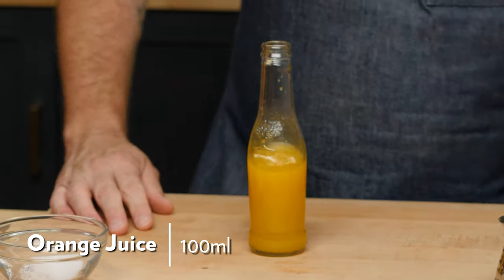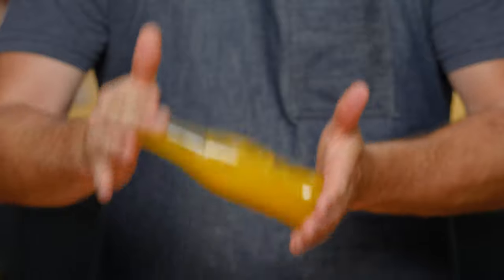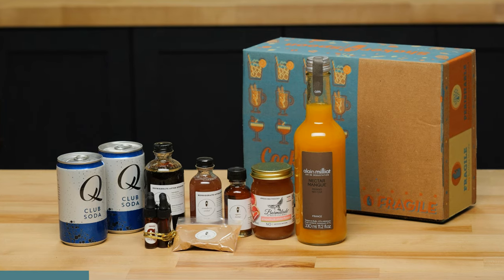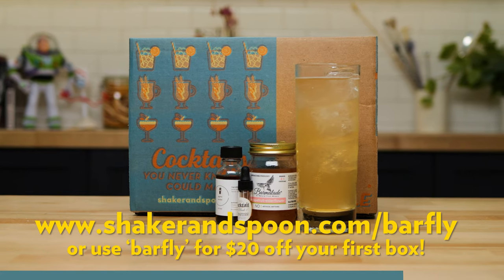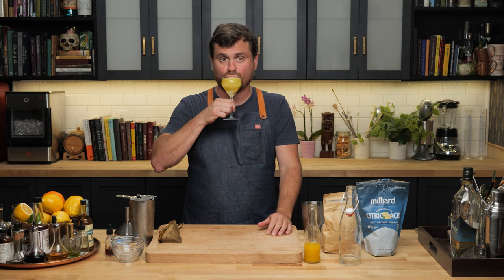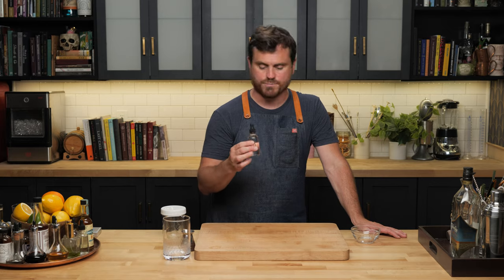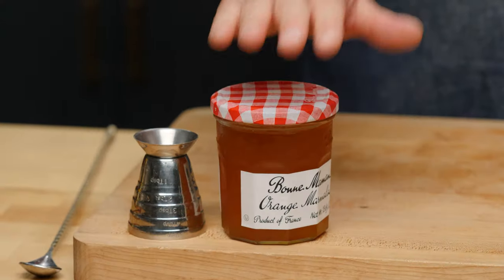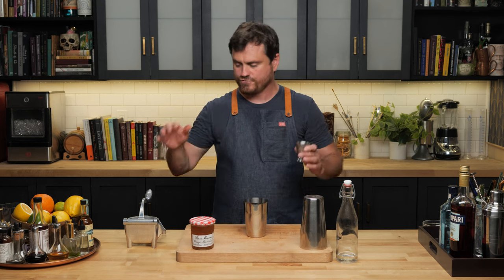Make any drink BETTER! Easy Hacks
Today’s video was Inspired by the episode we recently did with Garret Richard. We’re tackling easily done more advanced techniques to help up your cocktail game and stoke your creativity. Hope ya’ll enjoy! Cheers!

00:00 What's up Guys!
00:08 Yes, yes, we're also doing cocktails...
00:19 What are we doing today?
00:26 First Technique: Acid Adjusting
01:15 Here We Go
02:17 Wardrobe change and a word from our Sponsor
03:04 You're signing up, right? Right?
03:18 Dr. J
04:11 Tasting Notes
04:19 Pop Quiz: What's the reference?
05:04 Recipe
05:12 Technique Number 2
05:56 Saline Solution
06:30 Manhattan, but with Salt.
07:30 Tasting Notes
07:40 Recipe
07:46 Technique Number 3
08:20 The Regal Stir
08:52 Tasting Notes
09:27 Recipe
09:33 Technique Number 4
09:44 Jam!
10:02 Marmalade Sour
10:29 Tasting Notes
11:12 Recipe
11:19 Did you learn something? Comment below!

🏆 Top Videos!

Recipe
Dr. J
2oz (60ml) Rum
1/2oz (15ml) Lime Acid Orange
1/2oz (15ml) Simple Syrup
2 drops Saline Solution (20%)

Acid Adjusted Orange Juice
100ml Orange Juice
3.8g citric acid
2g magic acid

(Salty) Manhattan
2oz (60ml) Rye Whiskey
1oz (30ml) Sweet Vermouth
5 Drops Saline Solution

Regal Stirred Negroni
1oz (30ml) Gin
1oz (30ml) Campari
1oz (30ml) Sweet Vermouth
2-3 Coffe Beans
Orange Peel for stirring

Marmalade Sour
2oz (60ml) Gin
3/4oz (22ml) Lemon Juice
Barspoon Marmalade
5 Drops Saline Solution (20%)d